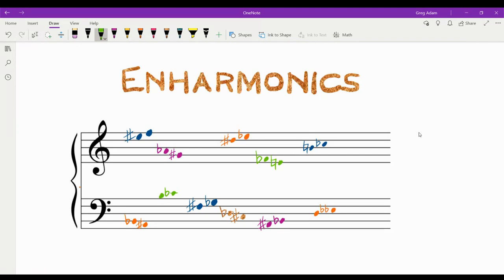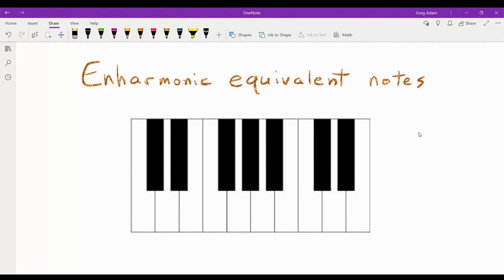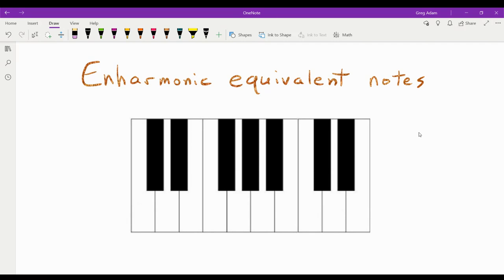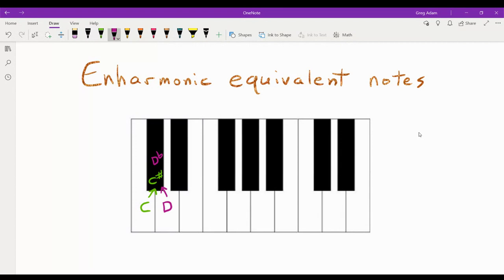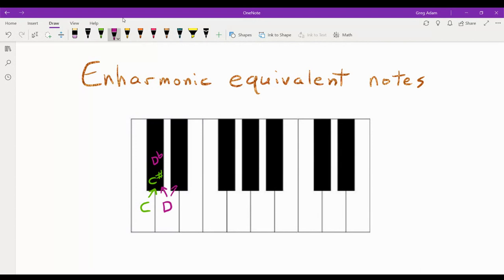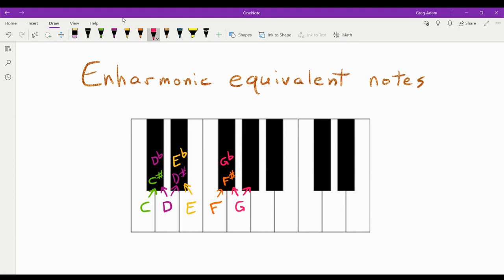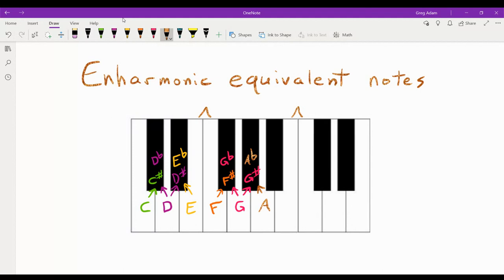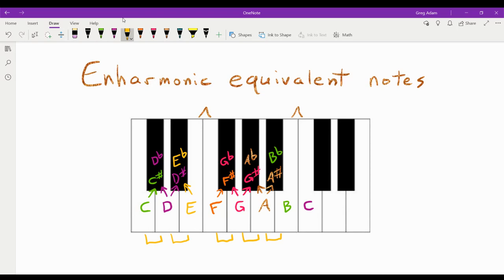Enharmonic Equivalent Notes part 1